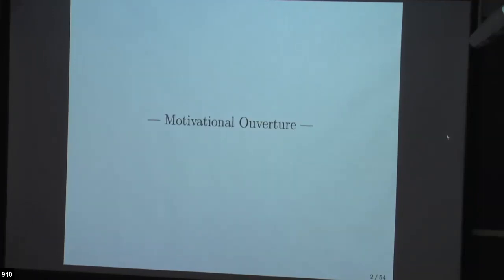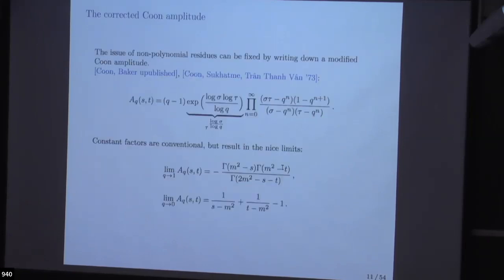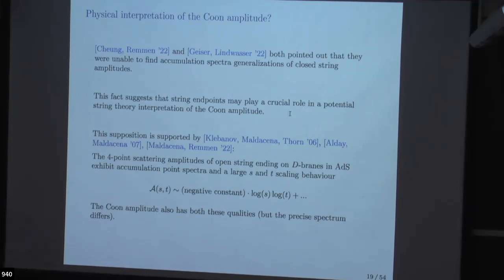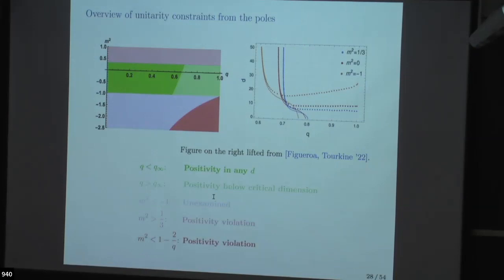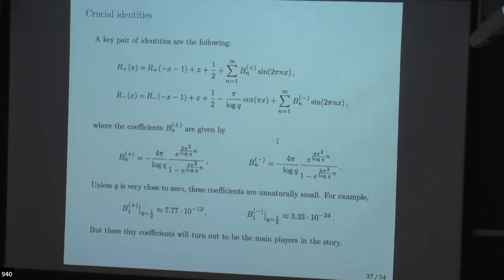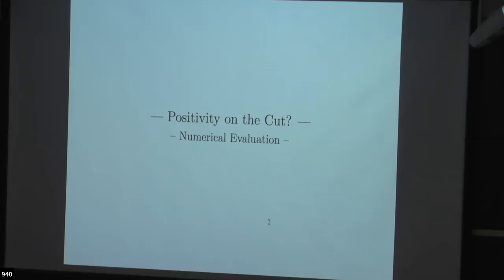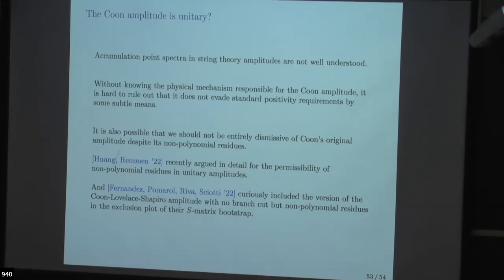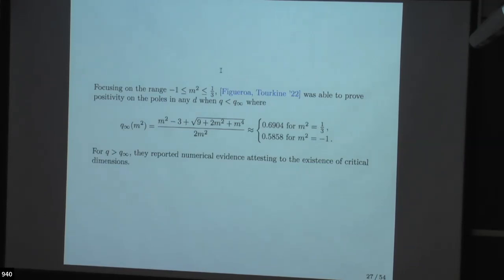Informal HEP Talk - Q-deformed String Amplitudes